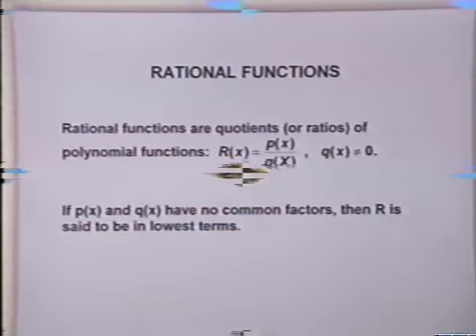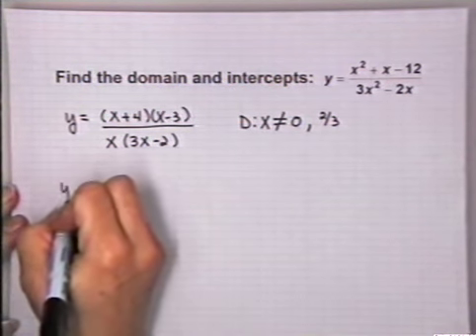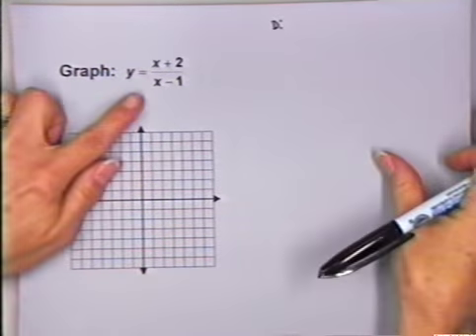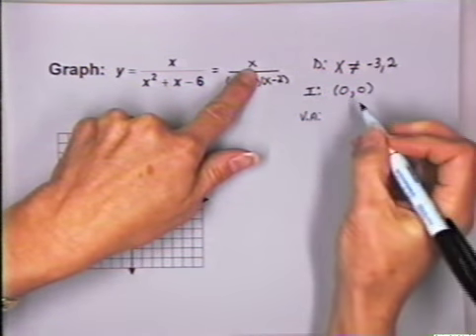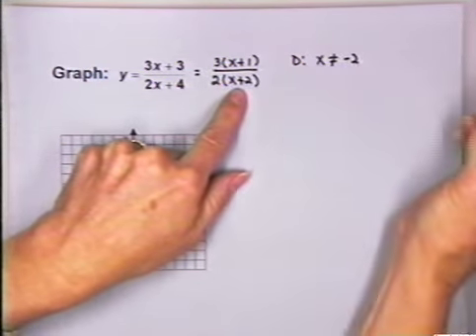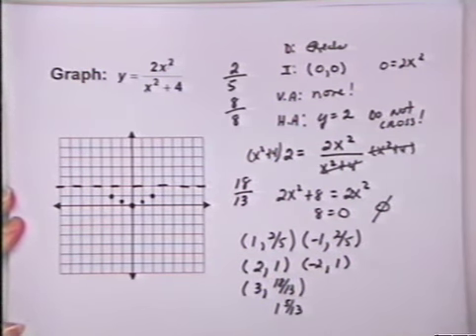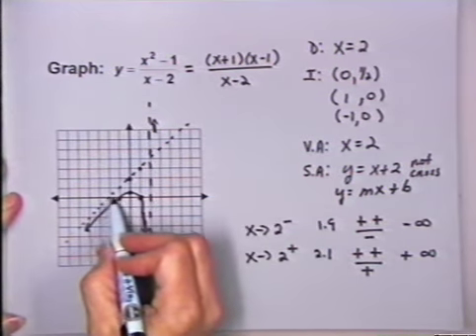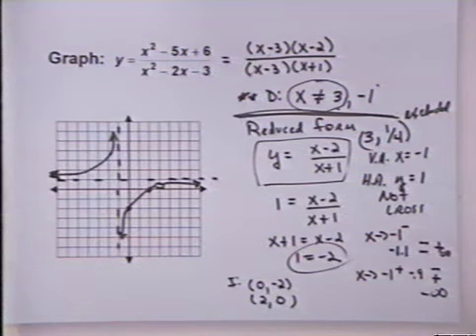Rational Functions 10171063